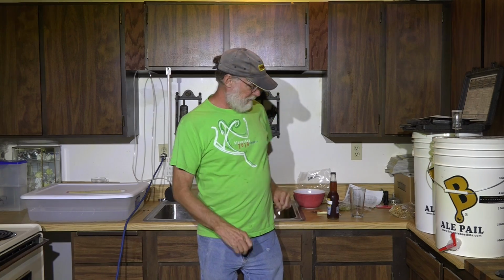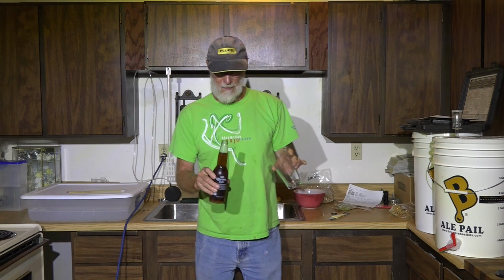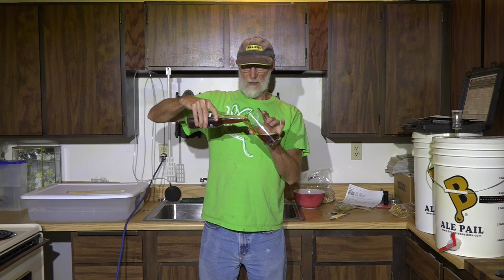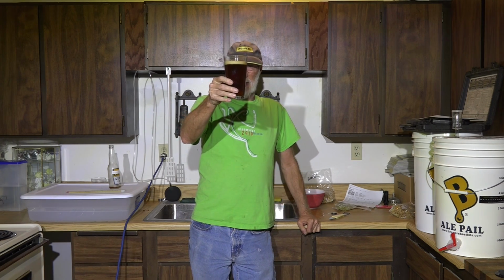Grayfurnacemanmakesbeer intro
This is just a fun adventure into home brewing of beer.